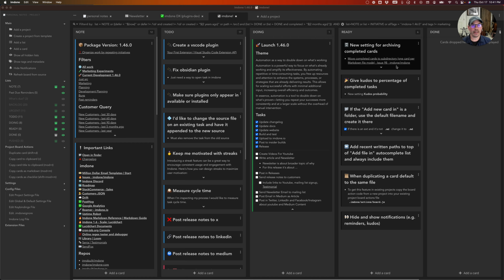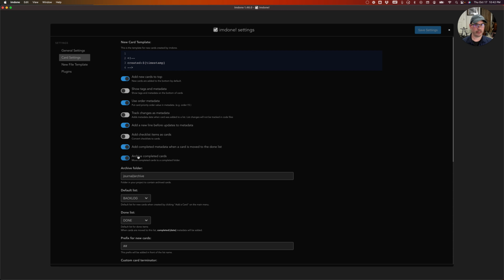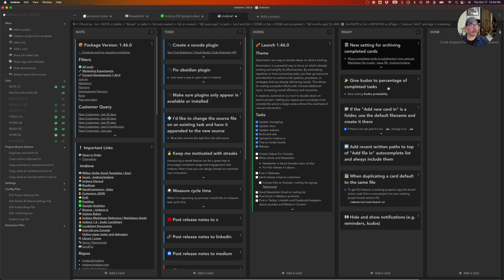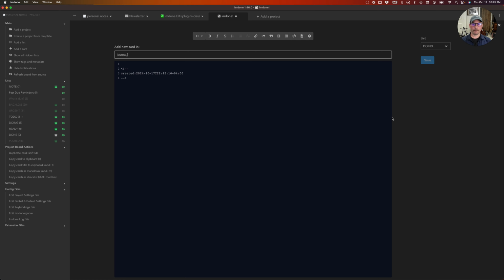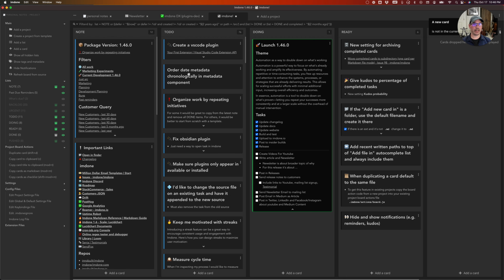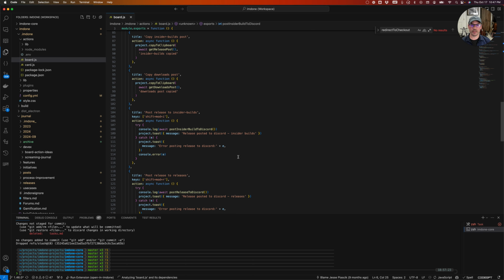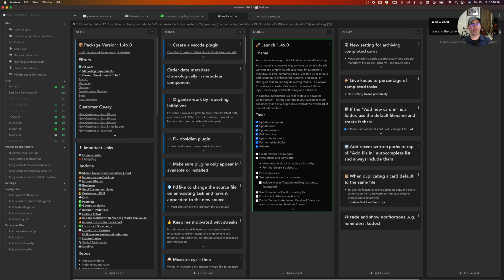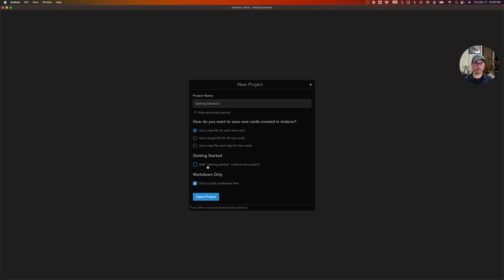Imdone 1.46.0 - Screaming Backlog!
Hey friends 👋,

In this release of imdone I focussed on automation of what's working. You'll see some of the things I found to be useful for creating a screaming backlog.

- Archiving completed cards
- Kudos probability setting
- "Add file in" defaults and more!